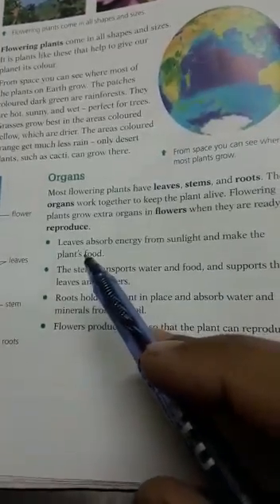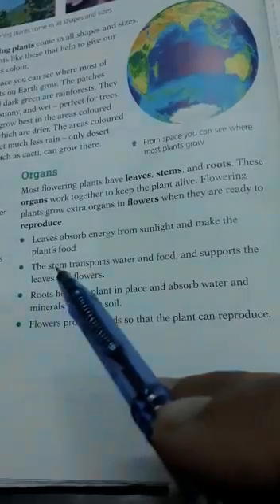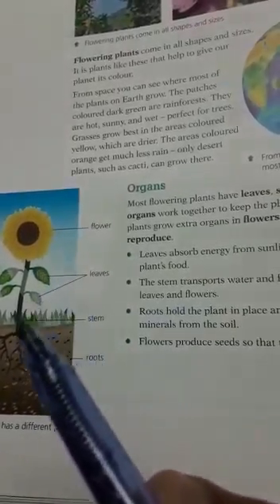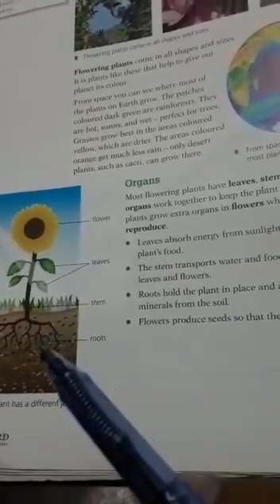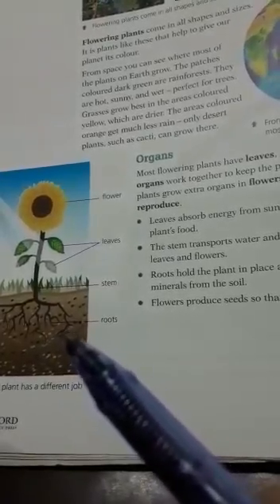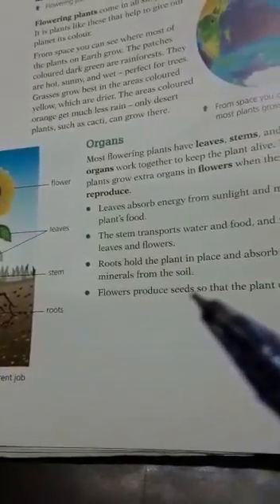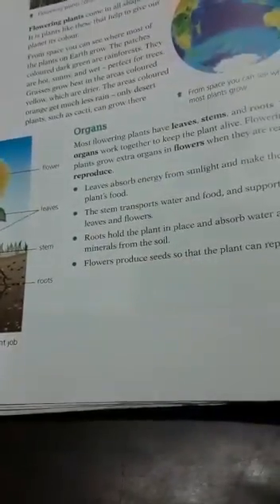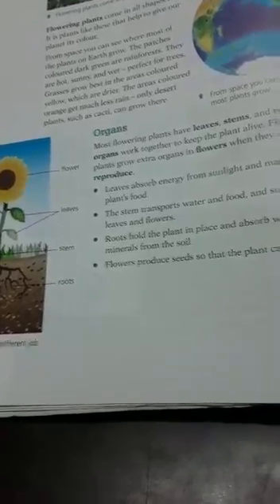organs chapter 8.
chapter 8|organs|oxford universty